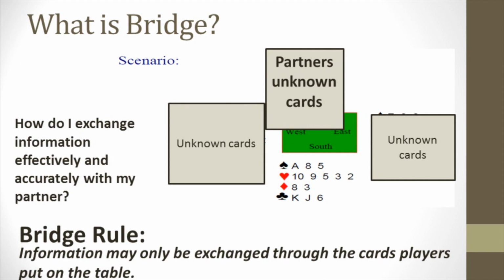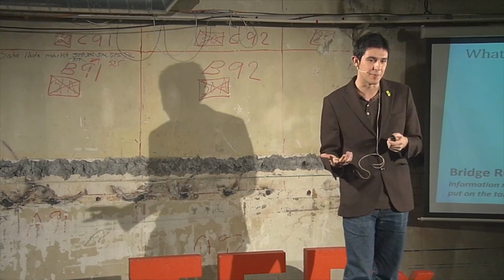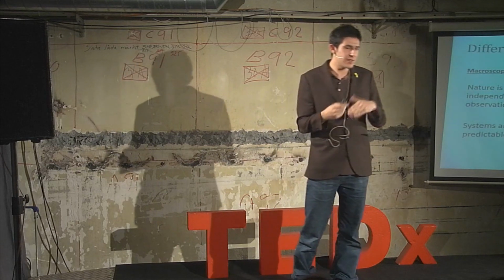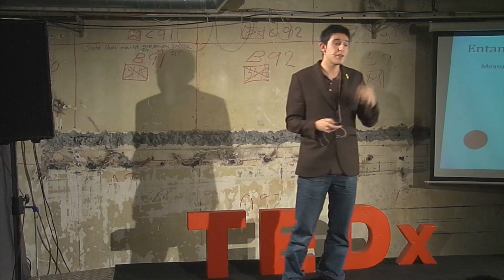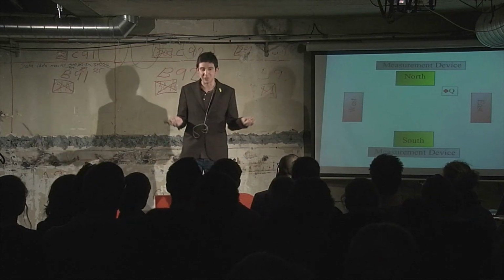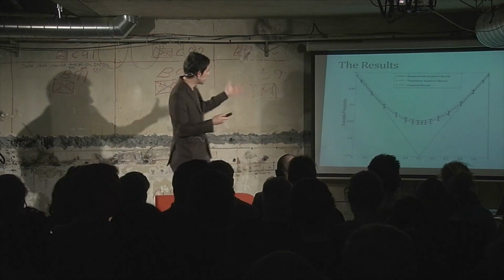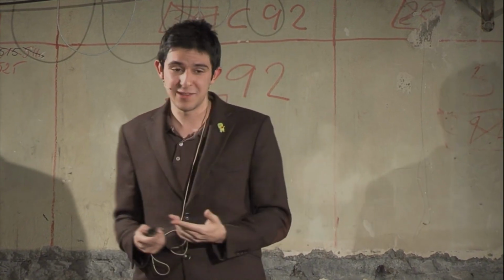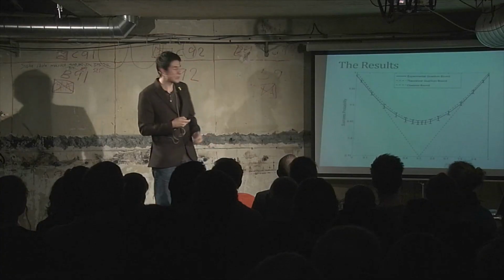Quantum bridge: Armin Tavakoli at TEDxKTH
Armin Tavakoli wanted to combine his interest in physics and his interest in the card game bridge and came up with an idea. How can you win against any regular bridge player with certainty without actually braking any rules? Armin has the answer.